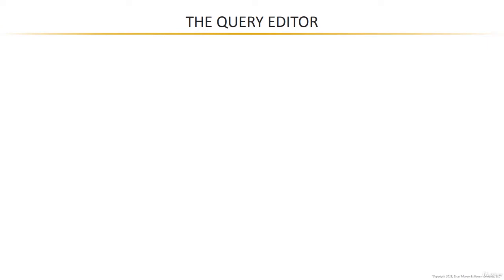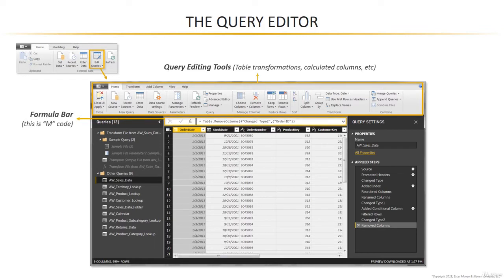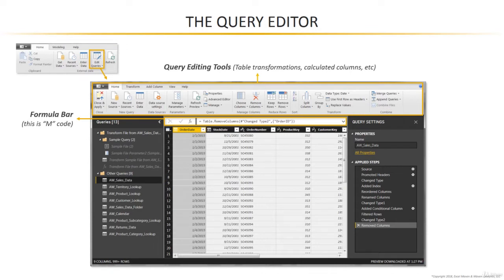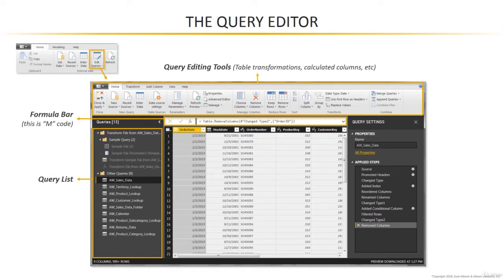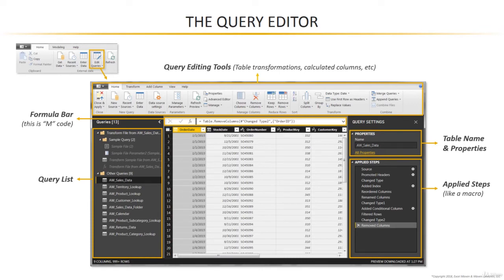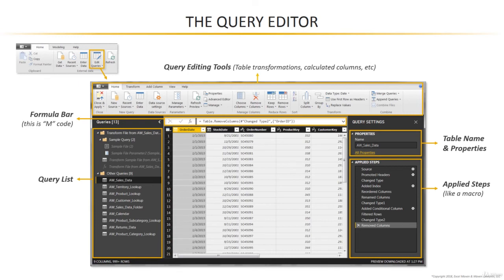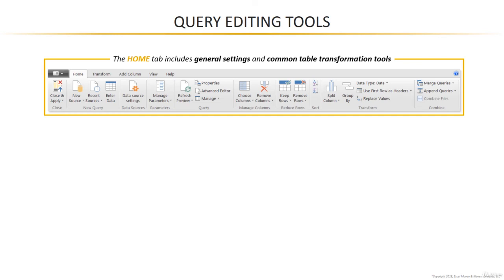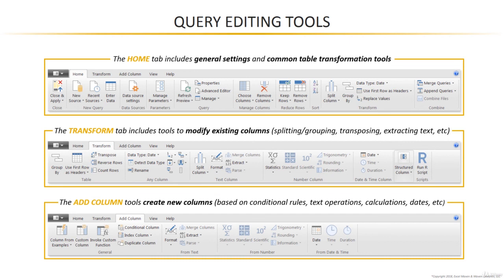The Power BI Query Editor aka Power Query | Microsoft Power BI Desktop for Business Intelligence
• Relationship Cardinality
• Connecting Multiple Data Tables
• Filtering & Cross-Filtering

• Matrix Visuals
• Slicers & Timelines
• Cards & KPIs

Credits:
-Chris (Founder, Maven Analytics)